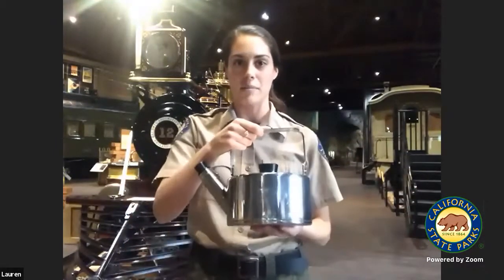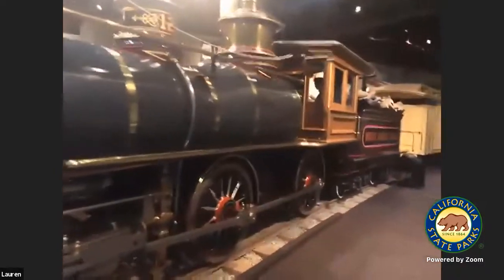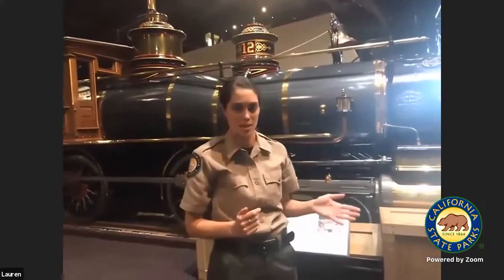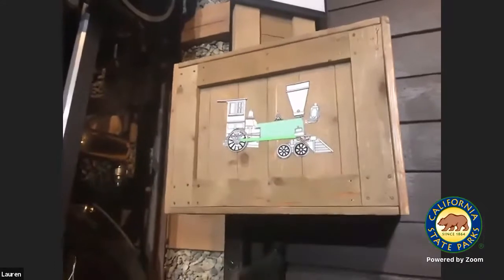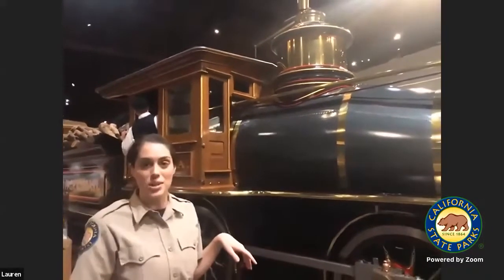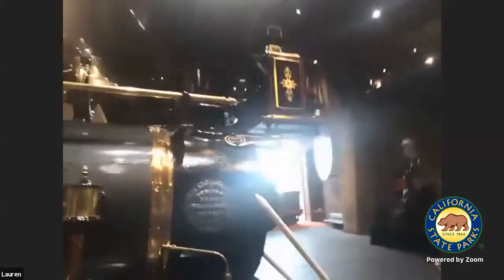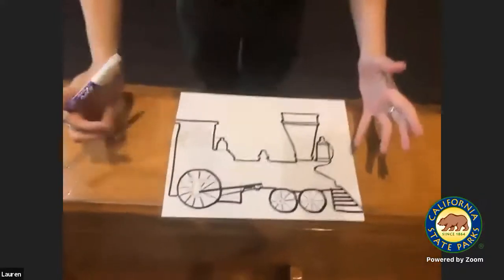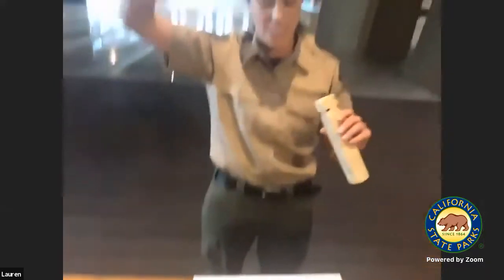How does a steam engine work?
Join Lauren for a close look at the steam engine, the Sonoma 12, and what makes steam power work. This video is intended for 4th-6th grade students but is informative for all ages.

This program was originally aired through the California State Parks PORTS program, which provides digital learning opportunities for students throughout California. You can find more of their programs

For more digital engagement you can visit our museum